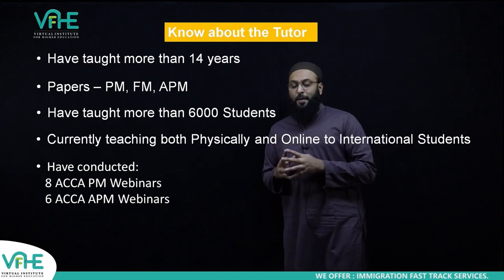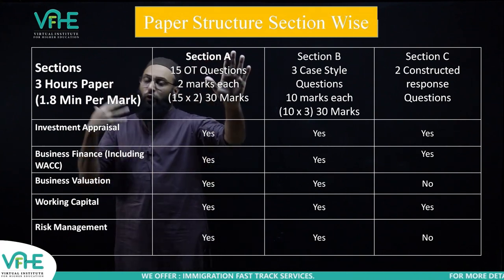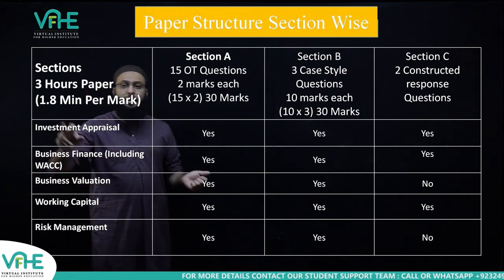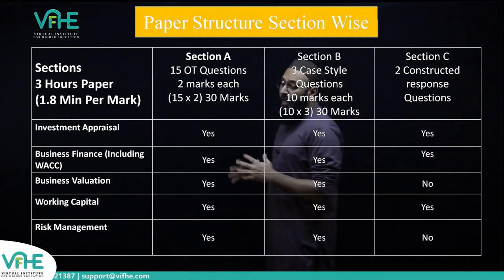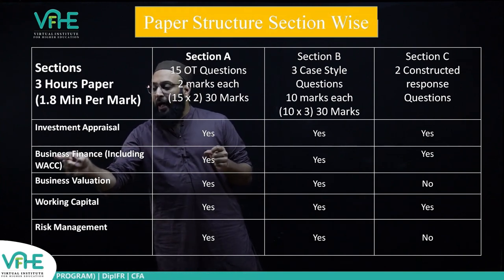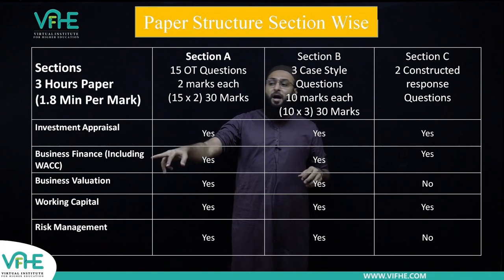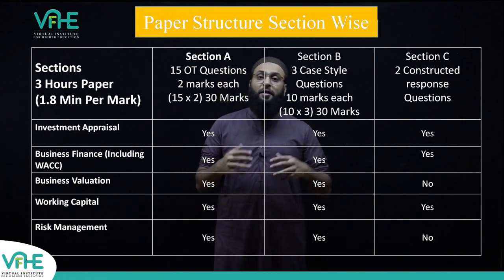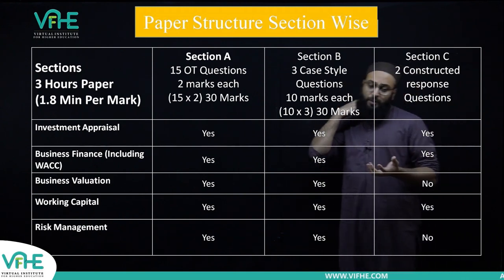ACCA FM Orientation Session | June 2024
JOIN